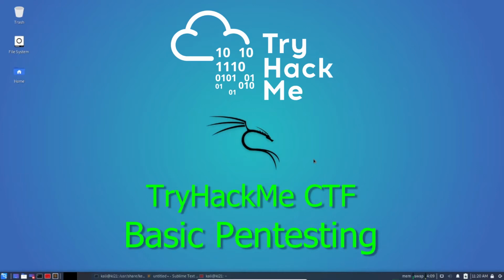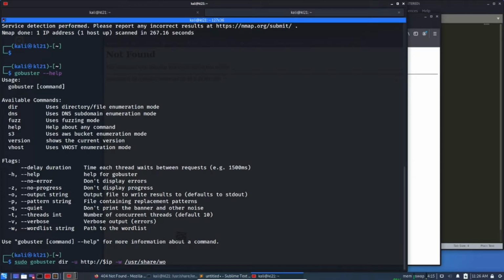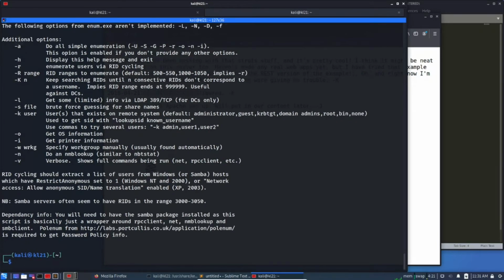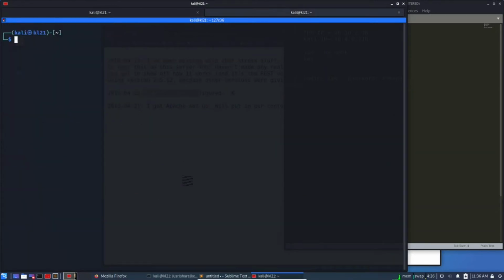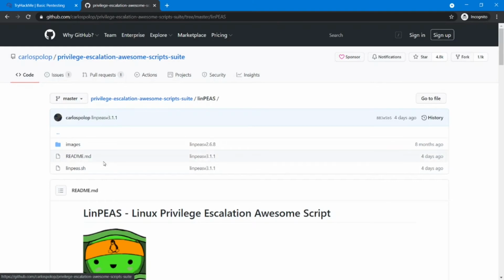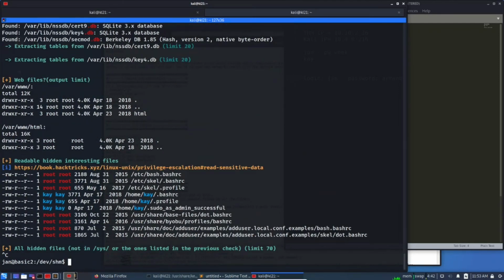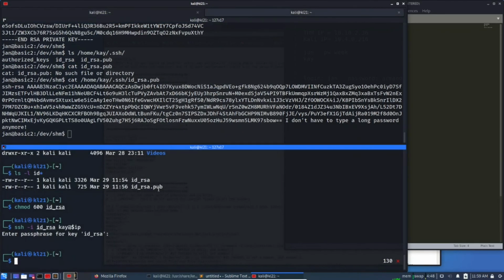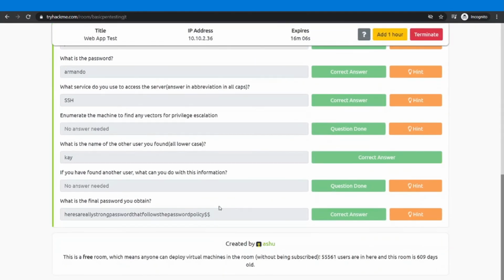TryHackMe - Basic Pentesting Capture the Flag challenge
Challenge site: tryhackme
Room: Basic Pentesting
Difficulty Level: Beginner